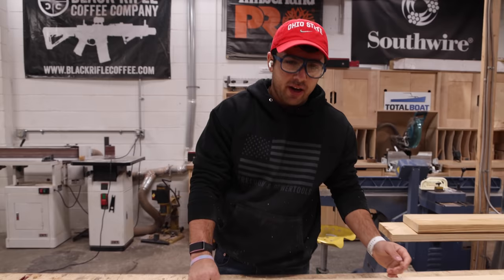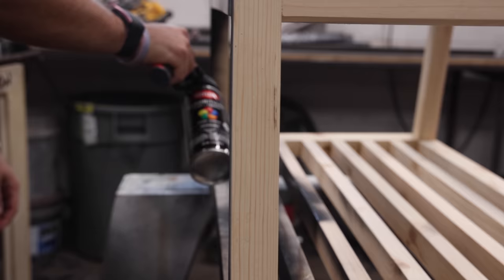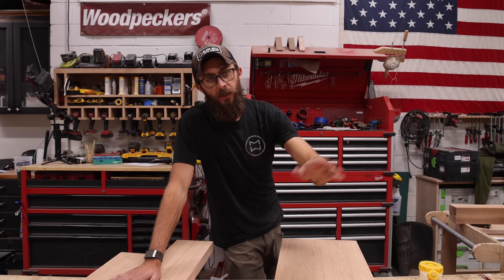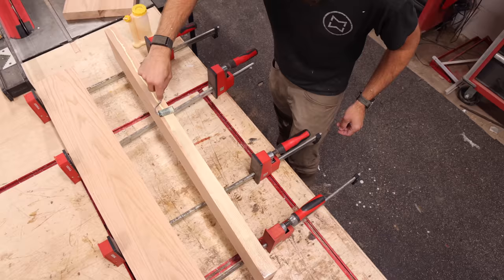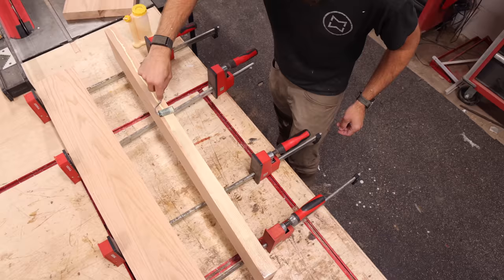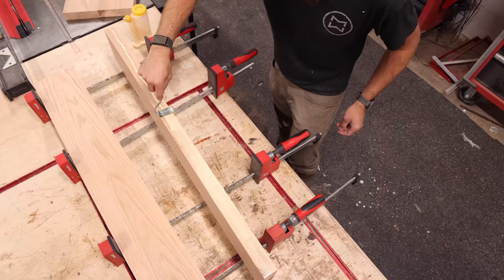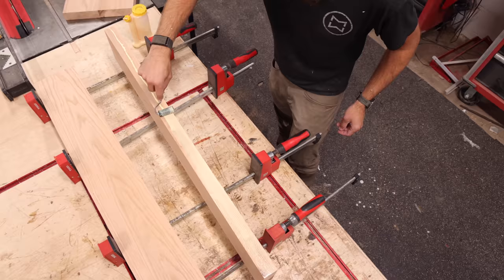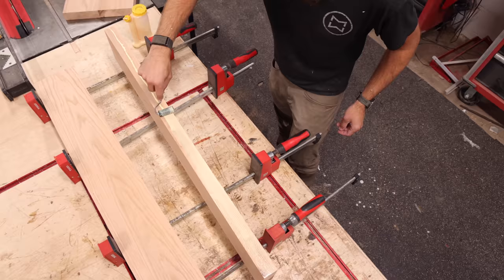3 LEVELS of Coffee Tables -DIY to PRO Build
We're back with another 3 LEVELS Build, this time its Coffee Tables -DIY to PRO Build!
Learn some tips and techniques for all types of woodworkers. A coffee table was the first furniture project for all 3 of us.

- Save 10% CODE MALECKI10

If you like this video you're going to love these!